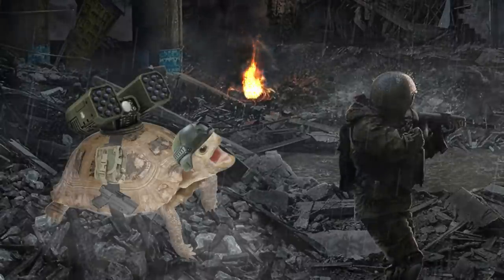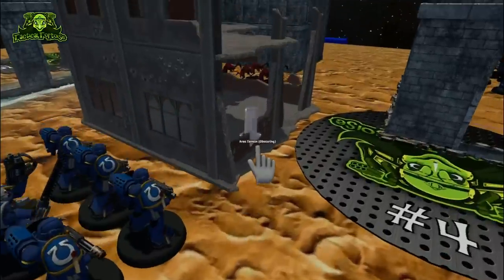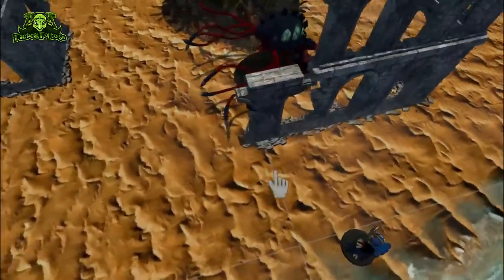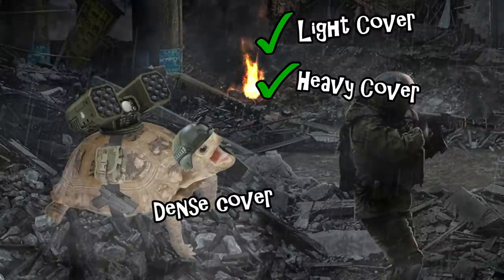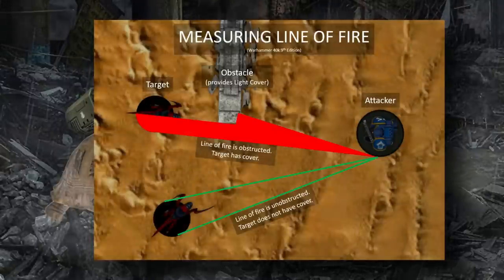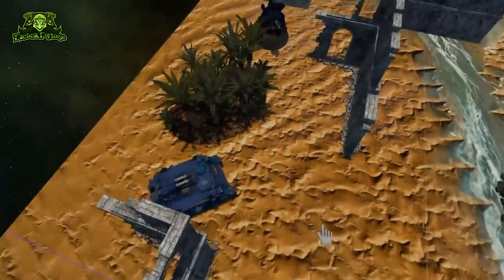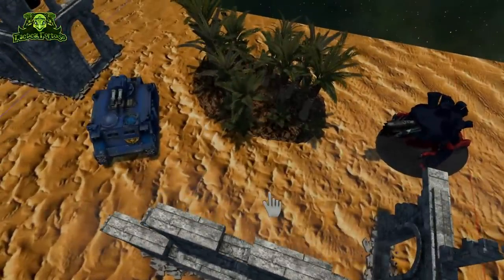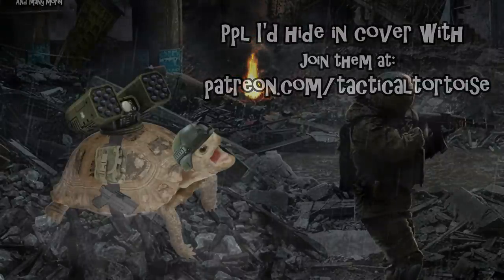How Cover & Obscuring WORK in Warhammer 40k | Your Questions Answered! | Ridiculous Rules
Talking about how the Obscuring and Cover rules work in Warhammer 40k, and answering some frequently asked questions about the mechanics!

Join the community on Discord at (if the link doesn't work, try copy & pasting it directly into your browser)

Timestamps:
00:00 Intro
1:15 Coarse Silly Bus
1:51 Obscuring
9:01 Light & Heavy Cover
10:30 Measuring Line of Fire
12:54 Taking Saves in Cover
14:28 Dense Cover
20:01 Outro